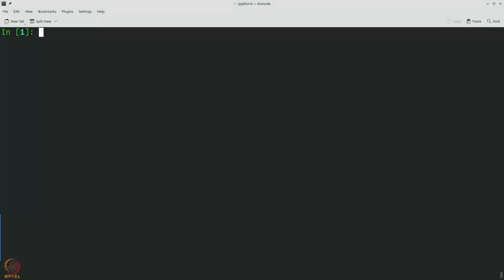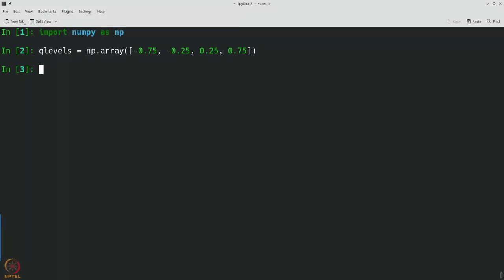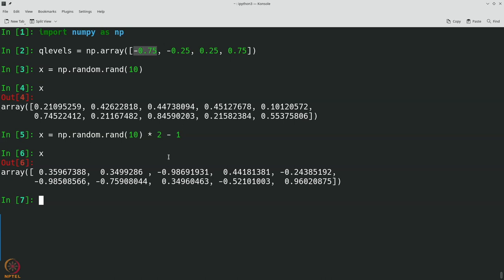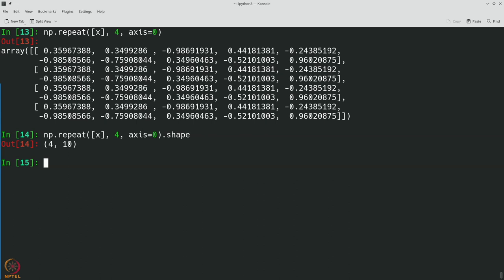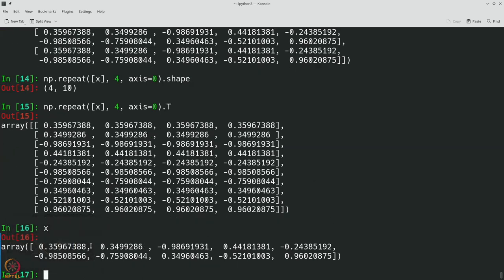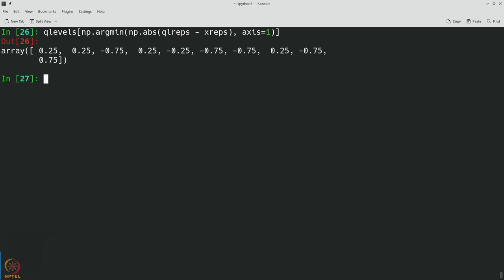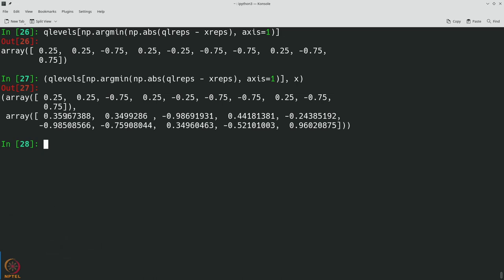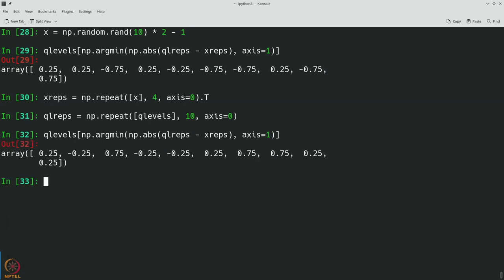Week 12: Lecture 61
Week 12: Lecture 61: Visualising quantisation in GNU Radio